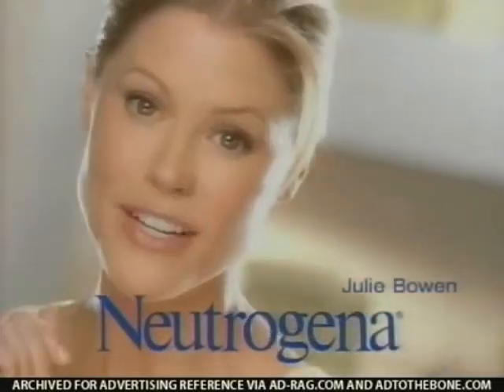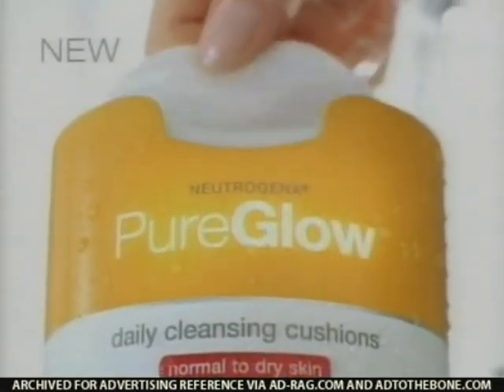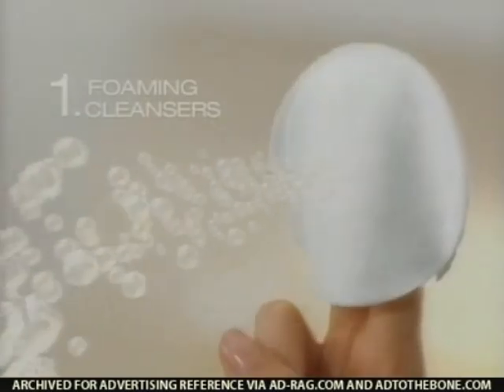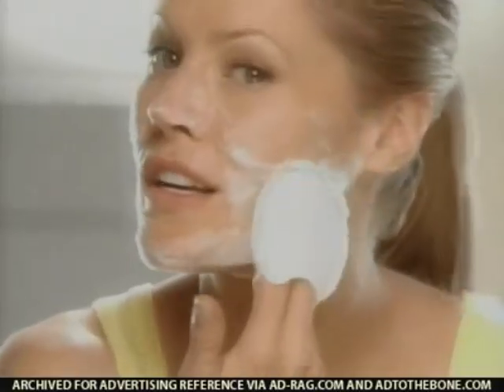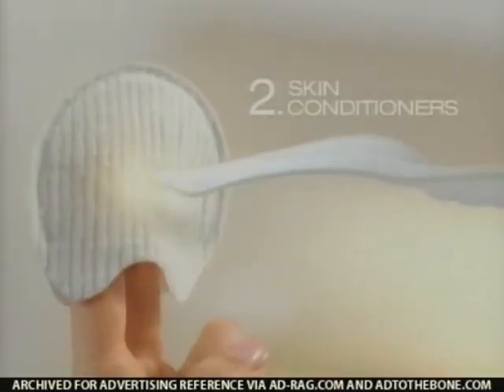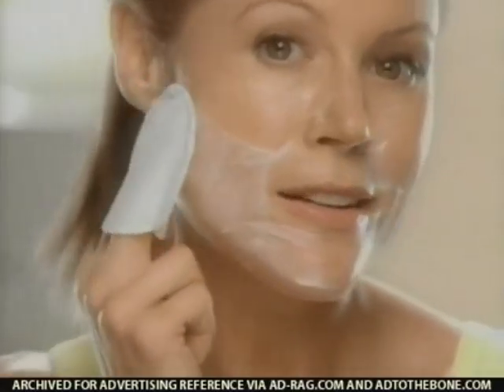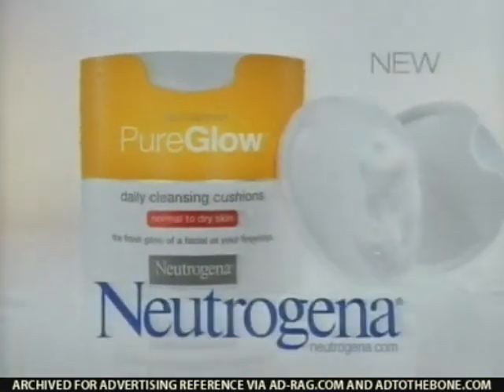Neutrogena PureGlow Commercial featuring Julie Bowen (2006) #1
Want fresh soft glowing skin every day just like after a spa facial?